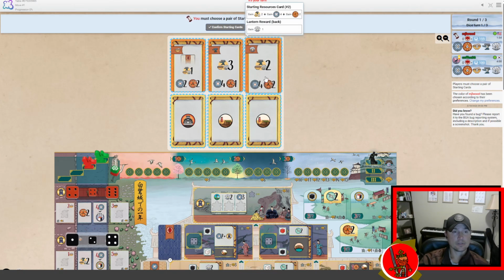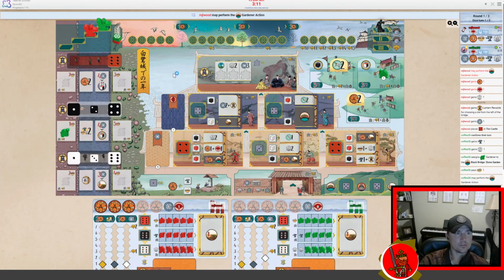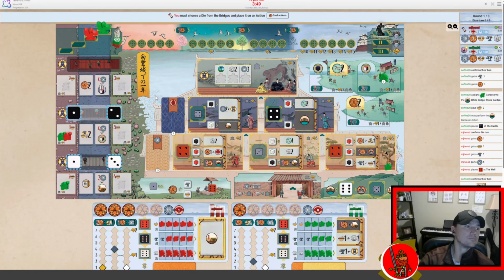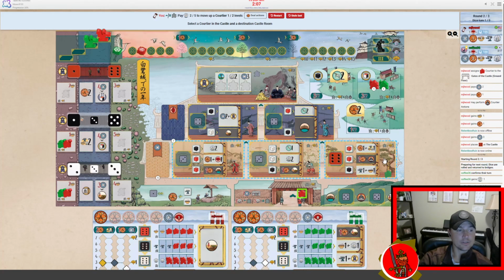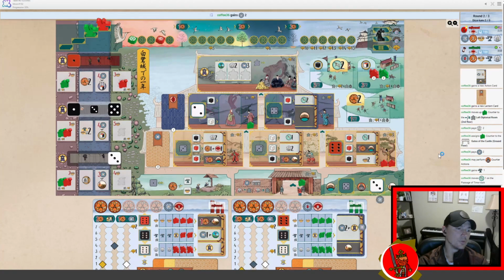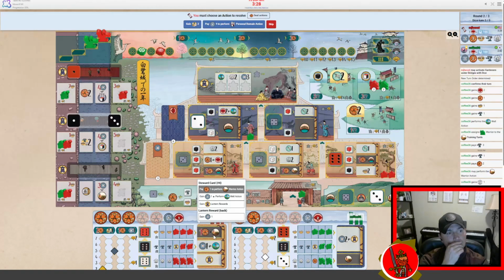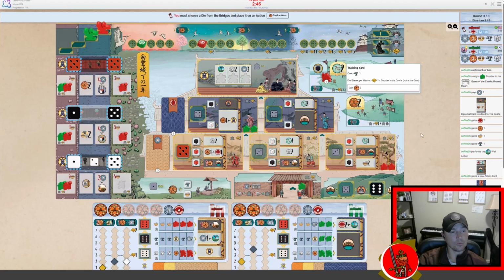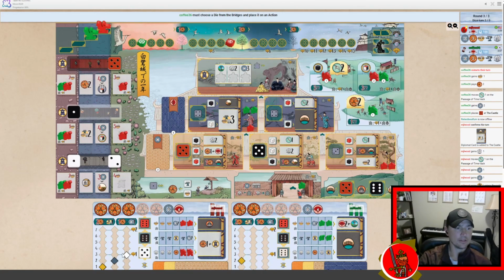The White Castle BGA Casual 2p